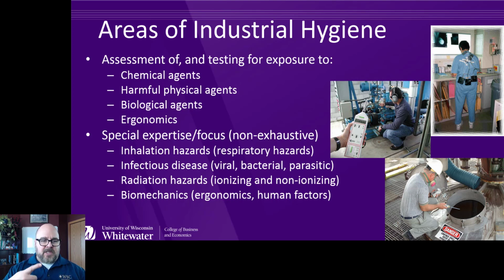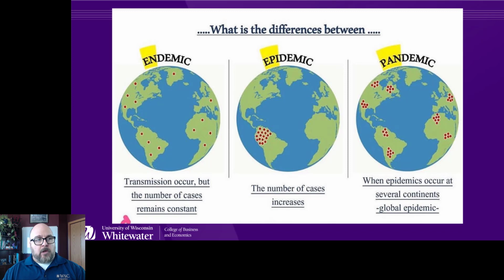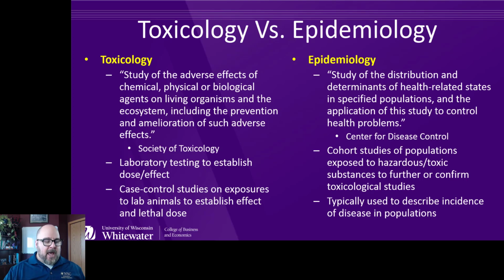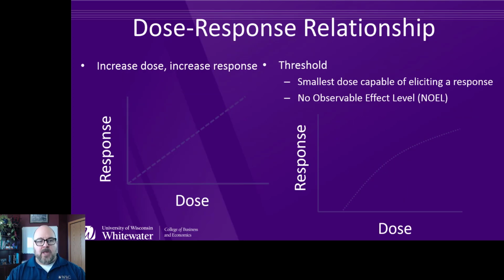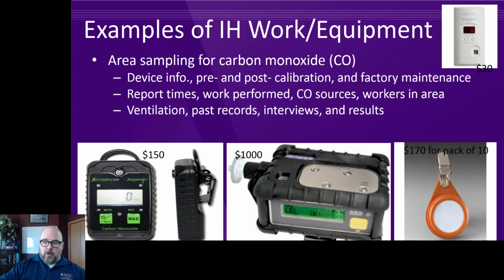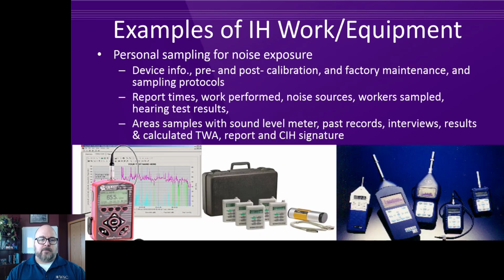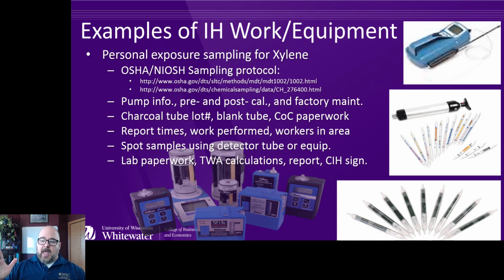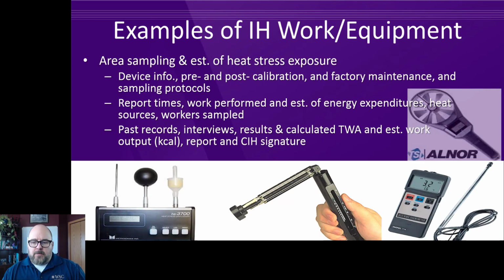380 Lecture 22 Industrial Hygiene